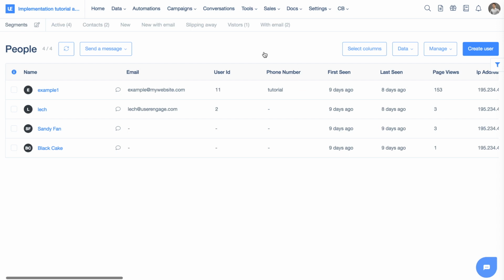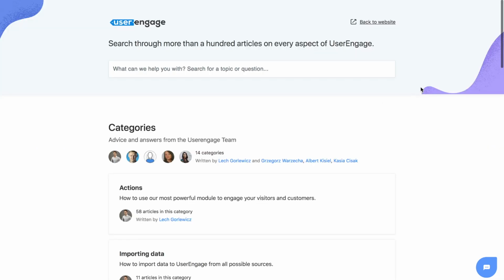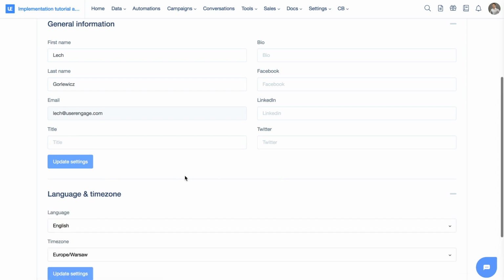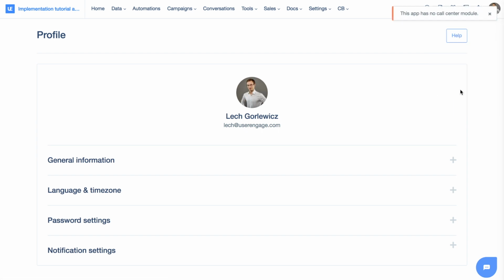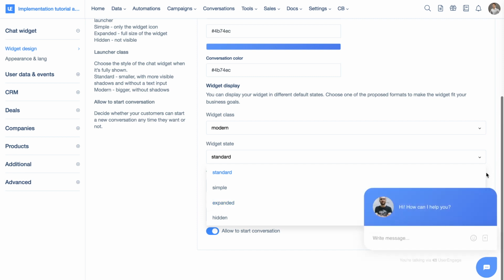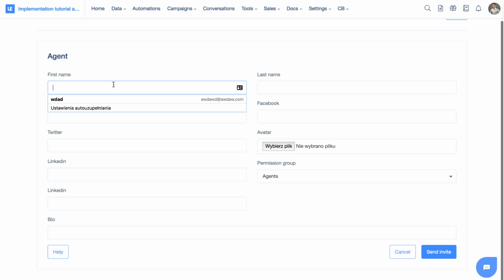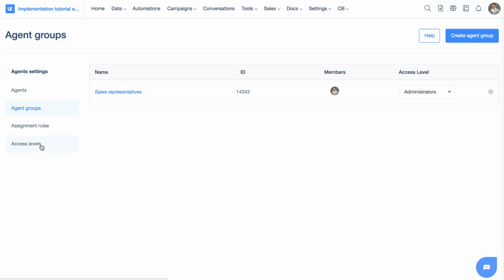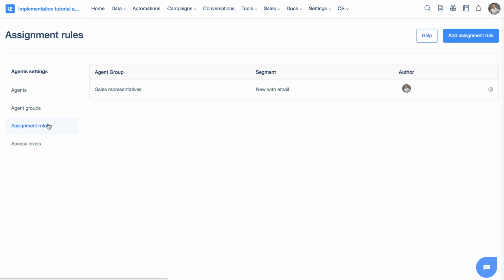Marketing Automation Implementation Course - Part 3.1 Section 1 - Basic settings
In this tutorial we are going to learn how to set basic elements of the account before we can start using it.